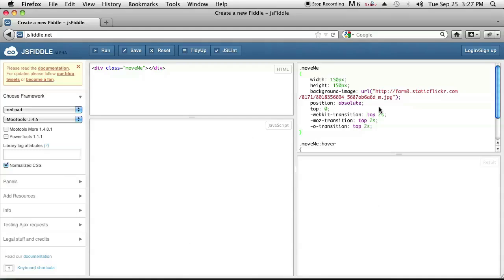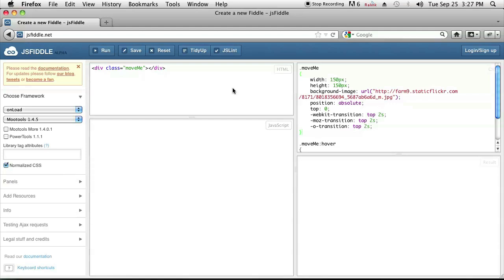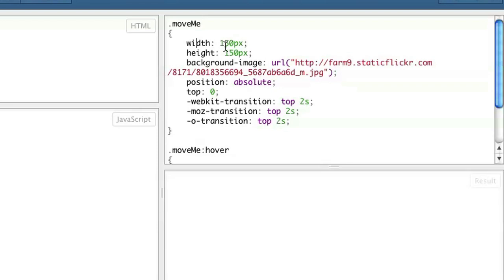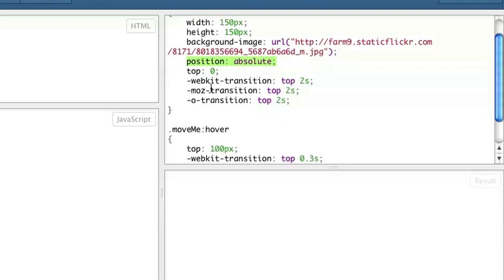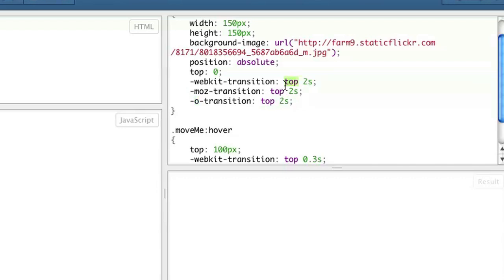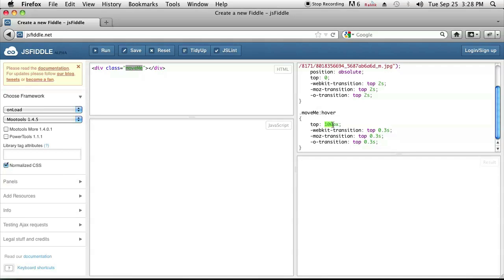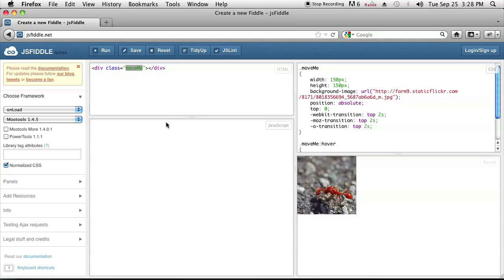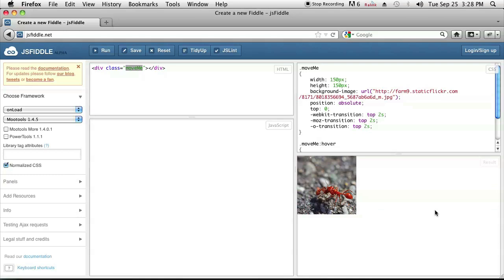How to Make Moving Images in HTML : HTML Tutorials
Making moving images is easy, so long as you know which HTML codes you need to use. Make moving images in HTML with help from a well-versed programmer in this free video clip.